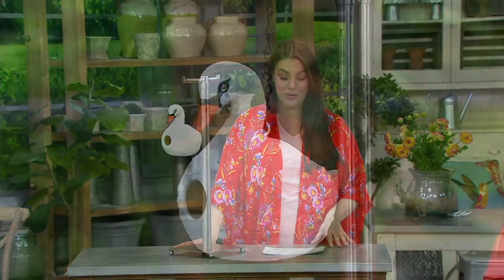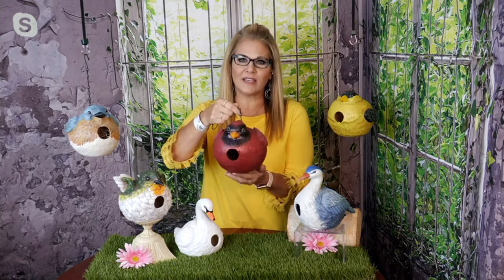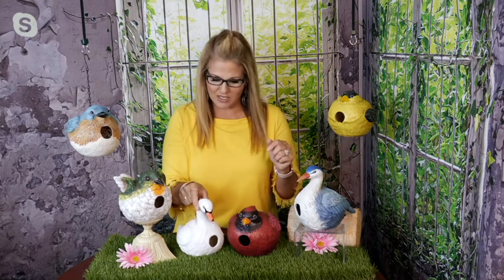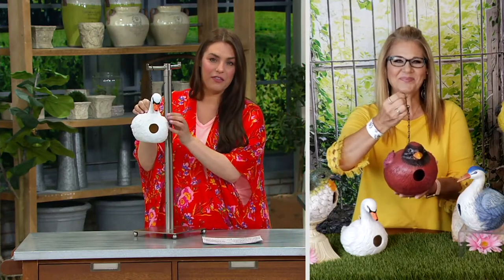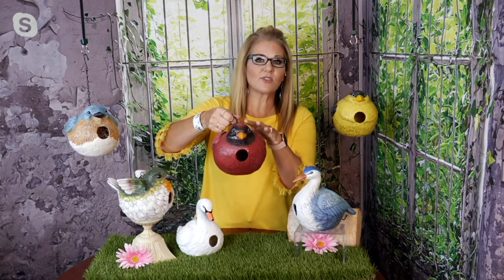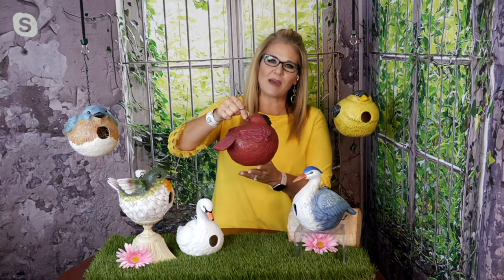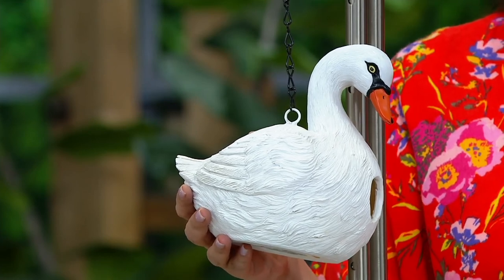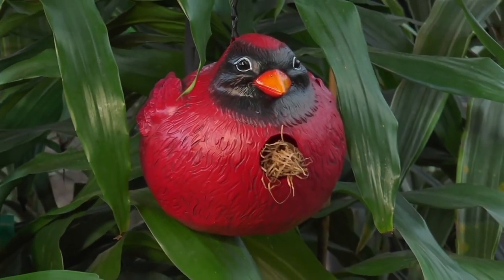Evergreen Painted Portley Birdhouse on QVC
Evergreen Painted Portley Birdhouse

Your feathered friends are sure to find a cozy home tucked inside this figural birdhouse. From Evergreen.